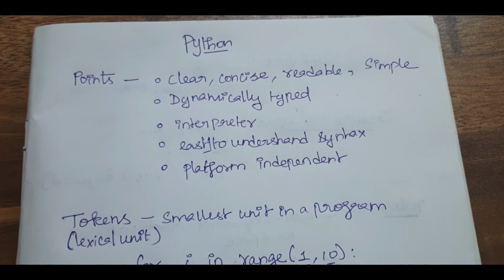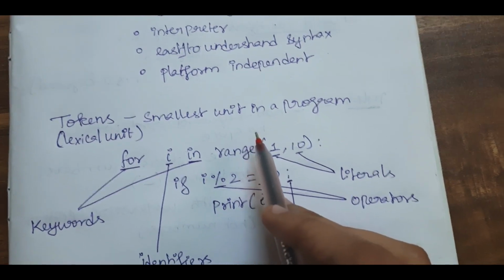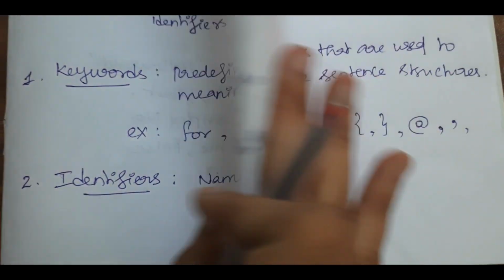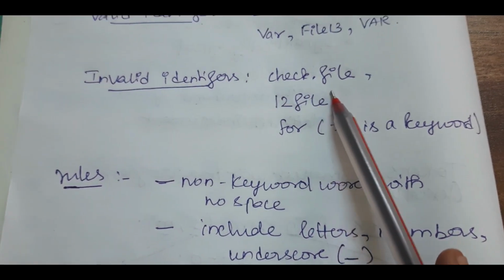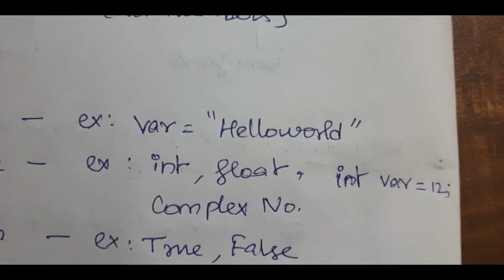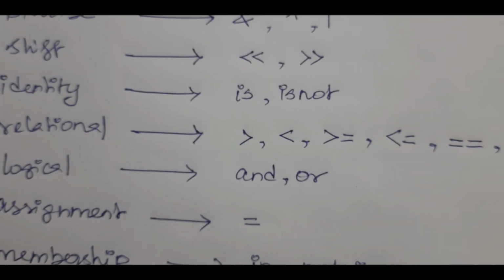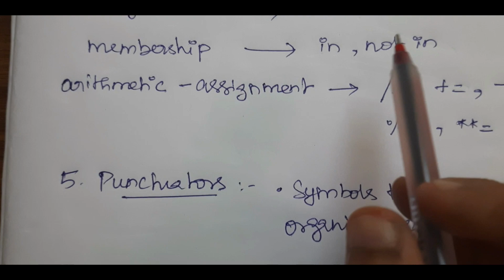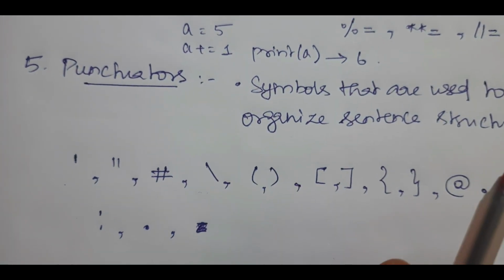Python - Tokens in python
Tokens in python are discussed - Keywords, Literals, Identifiers, Operators, Punctuators